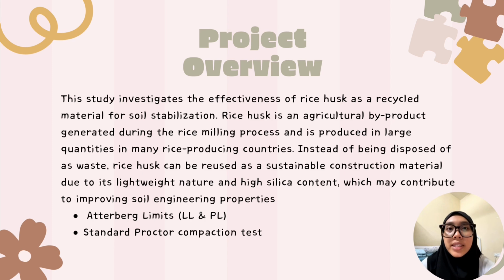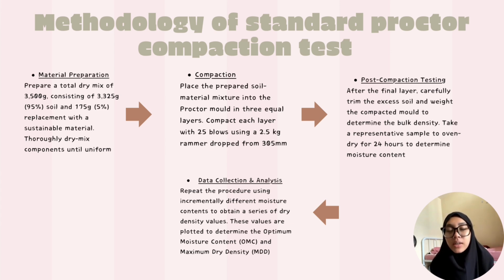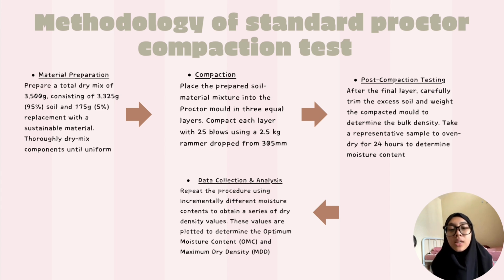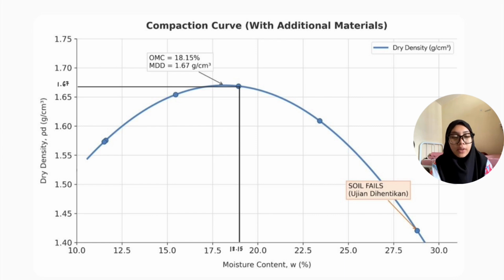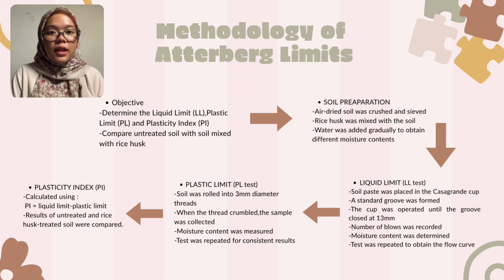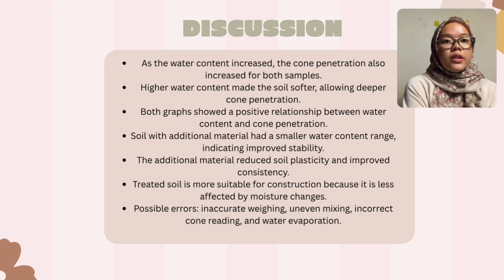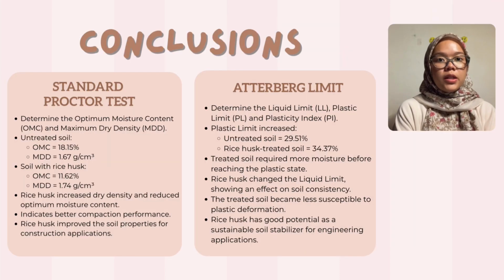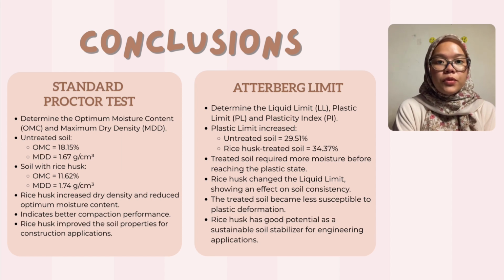MINI PROJECT ECG263